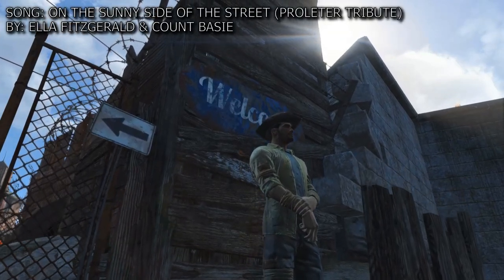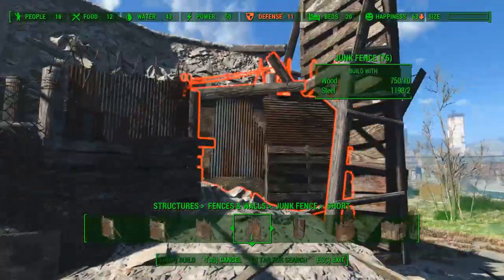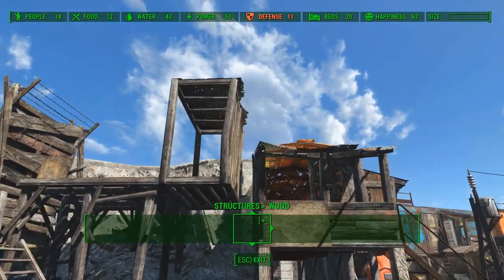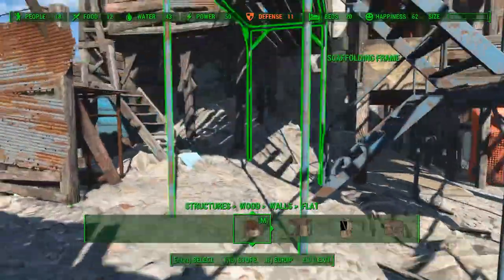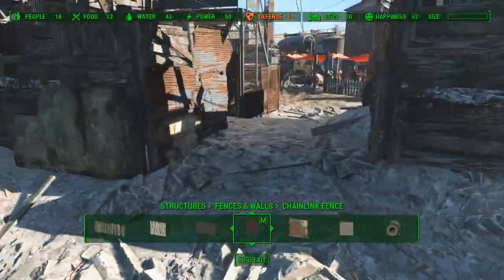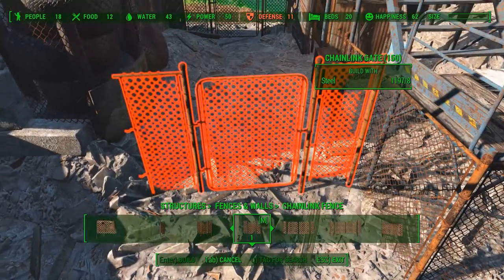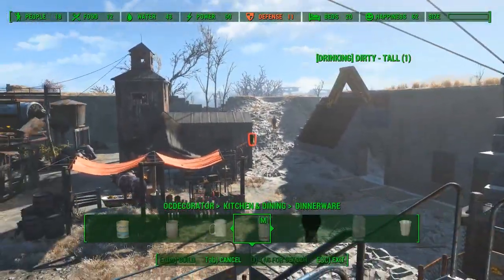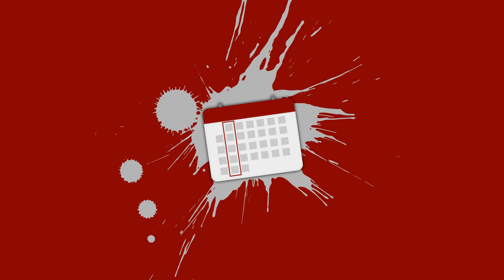Fallout 4 Settlement Building - Castle Entrance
Hello everyone, it is tuesday today which means its time for a video. Today we will create the entrance to my castle settlement. Complete with a breakroom including a coffee machine, and a security-checkup to make sure no one will cause any harm when they are inside. That is my job.

Song: On the sunny side of the street (ProleteR tribute)

Song: Peggy Suave - Braxel Brobots

In this series i show you how to build and create realistic settlements for Fallout 4. these settlement builds are not hard to make and dont take up a lot of time.